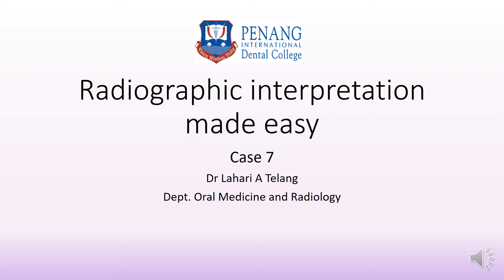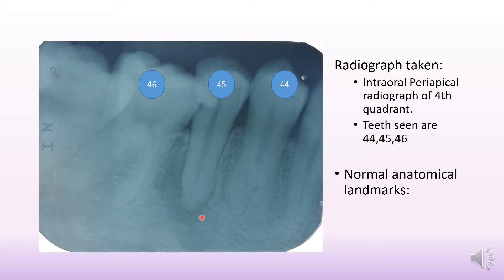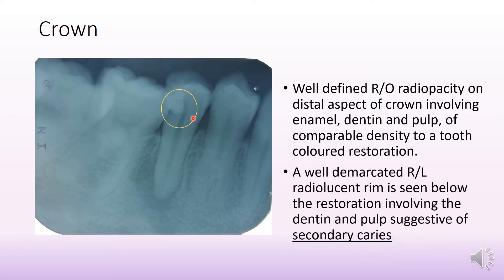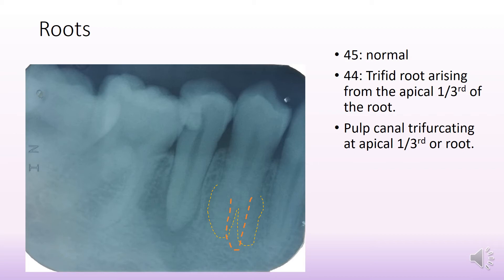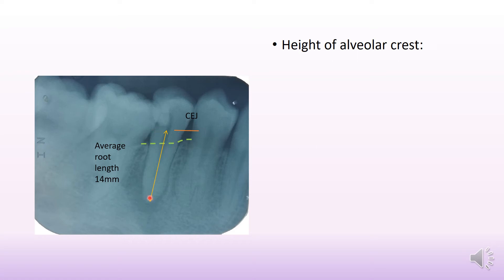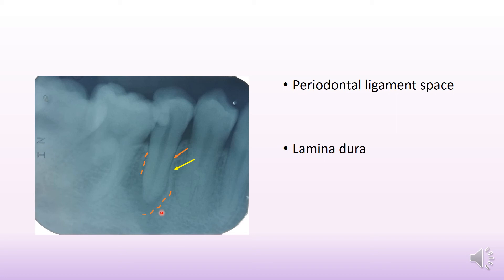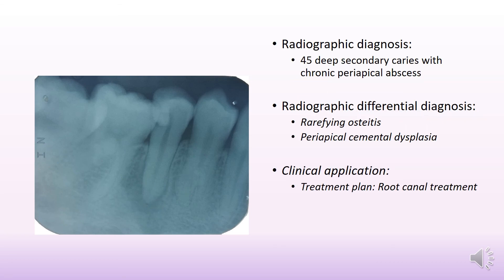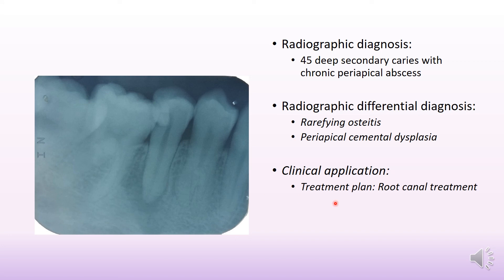Radiographic interpretation made easy case 7 Solved examples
Solved examples of radiology interpretation of routine Intraoral radiographs